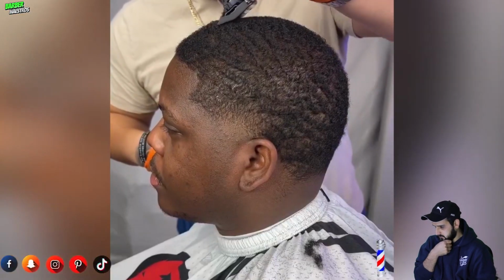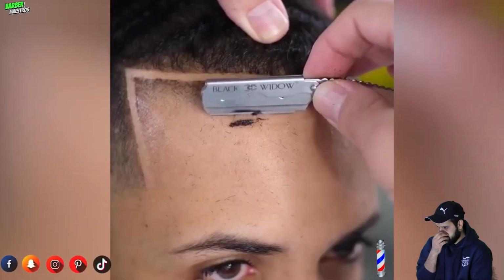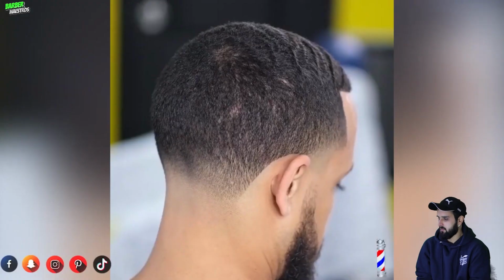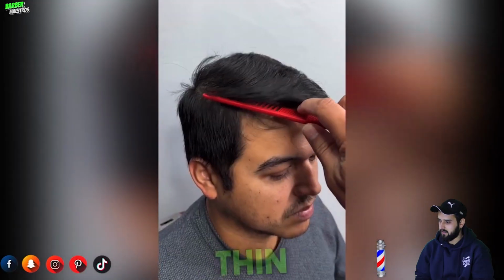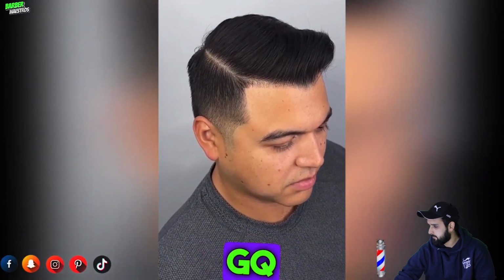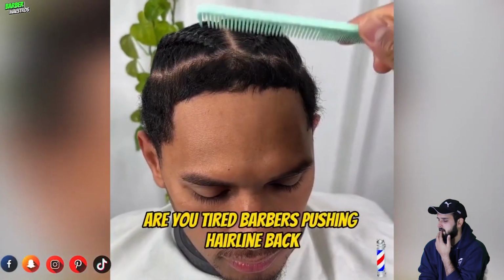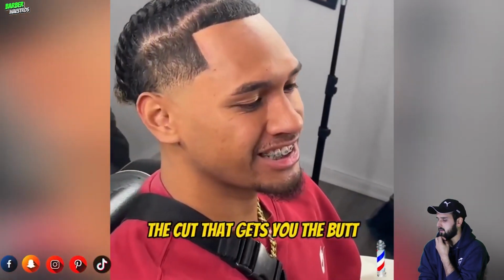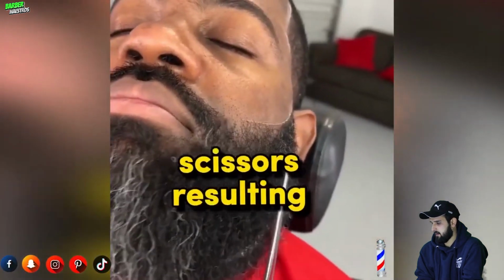BARBERS SAVING LIVES COMPILATIONS ✂️ Most Beautiful Men haircuts Compilations 2024🔥 ASMR Haircuts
Got a favorite transformation from the video? We love hearing your thoughts and reactions.

🎵 Track Info:

Title: Park Coffee by Filo Starquez

 • Park Coffee – Filo Starquez (No Copyr...